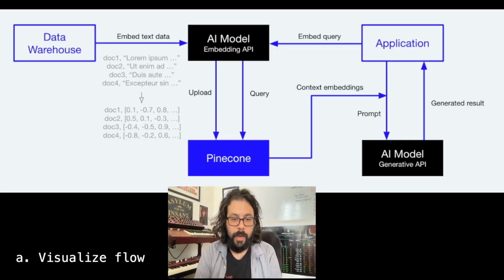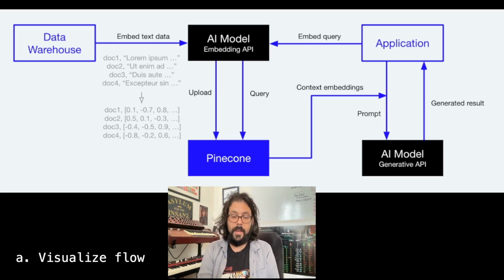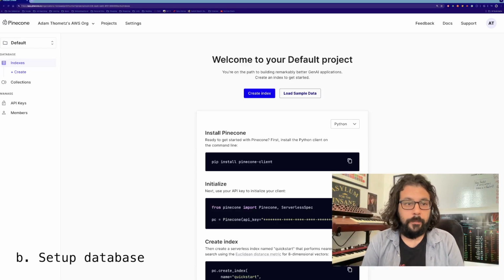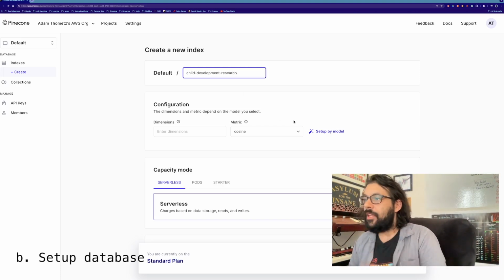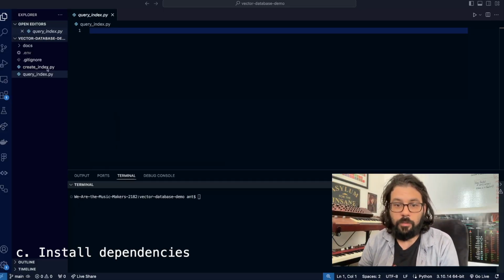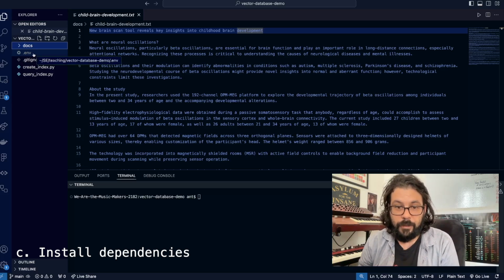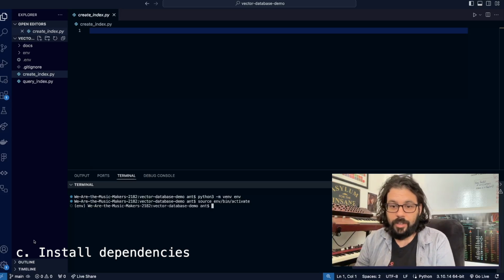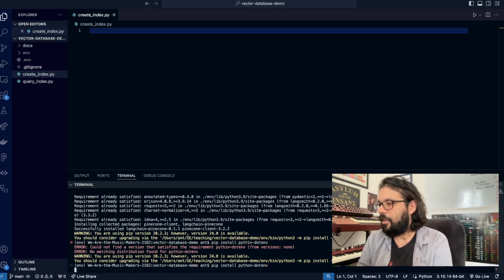How I Create a Knowledge Base using OpenAI, Langchain, and Pinecone - Part 1: Setup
Creating a knowledge base can increase the quality of your AI's responses

This is a 3-parter. We're tackling setup - the why and how behind RAG, API keys, setting up the first index, and installing dependencies.